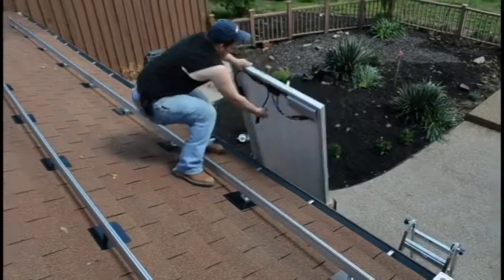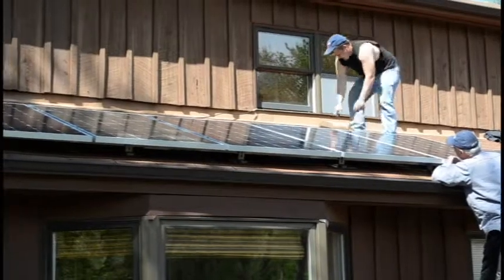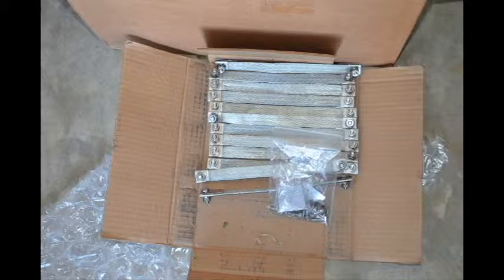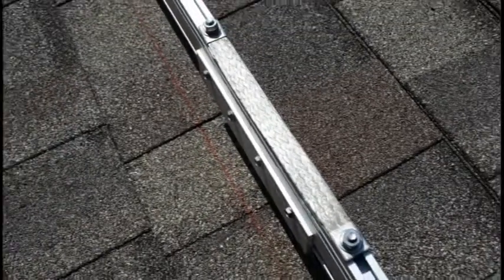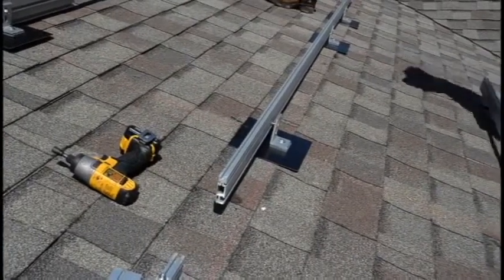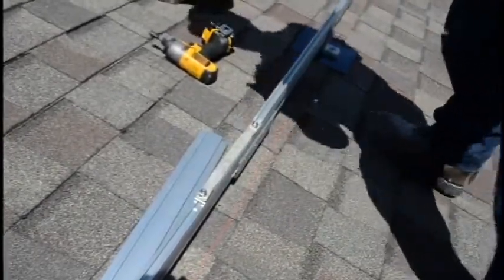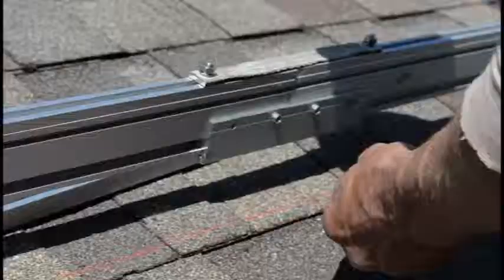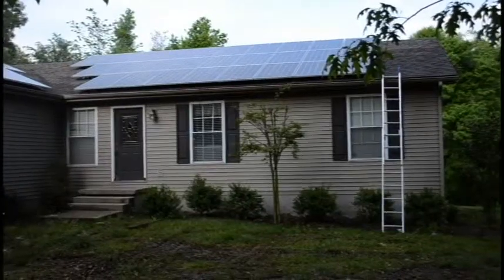ACPV Installation (3of4): WEEB Bonding Jumper - Ingram's Water & Air Equipment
ACPV Installation: WEEB Bonding Jumper - Ingram's Water & Air Equipment

Don't Forget to browse our selection of Ingram Solar Kits

Getting hit by lightning isn't the safest thing you could do. The AC photovoltaic modules that make up an Ingram's solar energy kit are just as sensitive as you are, but, unlike most people, an ACPV module stays outside on the roof during a lightning storm.
That's not the safest place to be.
As vulnerable as they are, solar panels need protection against lightning strikes.

Modern buildings are protected by lightning rods. The lightning rod conducts the lightning strike down a wire and into the ground. This prevents the lightning from damaging the building itself.

Similar principles protect solar panels. During installation, all the panels are connected together, then connected to a grounding wire. In the event of a lightning strike anywhere on the system, the lightning is directed to the earth. This minimizes the risk of system damage.

This is a WEEB bonding jumper manufactured by Wiley Electronics. This inexpensive component is critical to protecting expensive solar panels against a lightning strike.

These are Unirac rails. They're installed on the roof and hold solar panels in place. They form the skeleton of the lightning protection system.

After installation, Unirac rail mounts don't always contact one another directly. When they do, they often form a very weak bond due to the anodization or galvanizing process. The WEEB bonding jumper strengthens this connection and makes the entire system more resistant to lightning.

Now, we'll show you how to install the WEEB bonding jumper.

First, make sure your Unirac rails are properly installed where you want them. Then slide in the bolt.

Second, make sure the WEEB flashing is flush with and contacting the rail. Placing the WEEB is an important part of forming the lightning protection system.

Next, slide over the washer, then the nut, and tighten.

Properly installed, the bonding jumper is a flexible connection allowing you to make the WEEB easily configure with your installation instead of the other way around.

Make sure you install bonding jumpers correctly. They're an important piece of equipment, and critical to protecting your solar panels against lightning strikes.